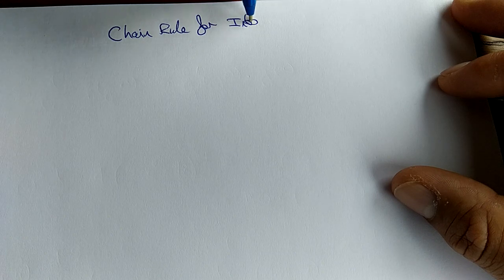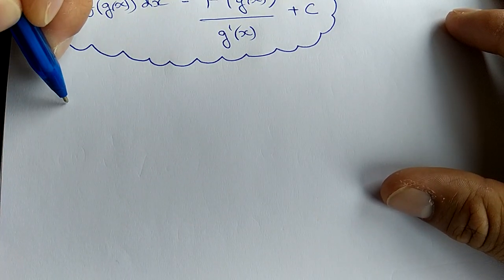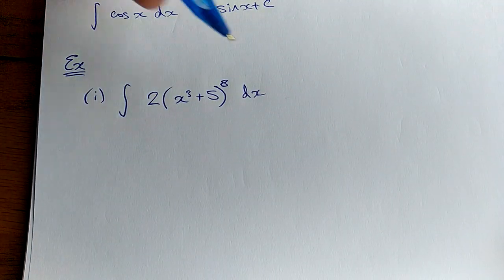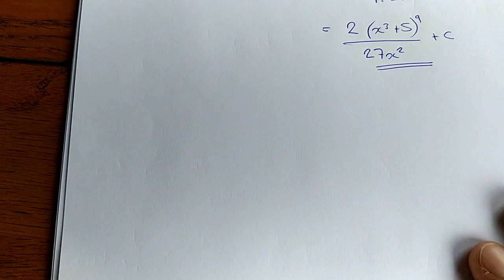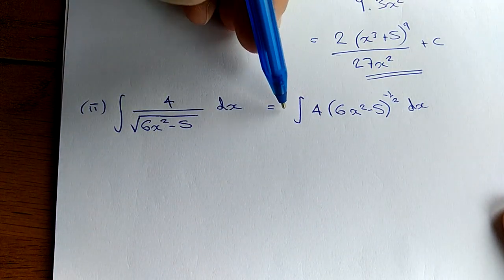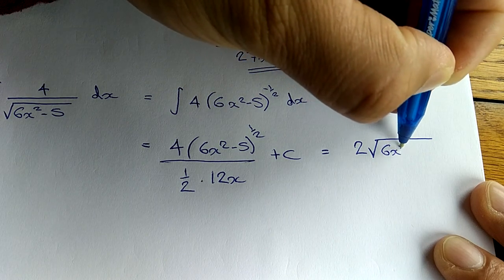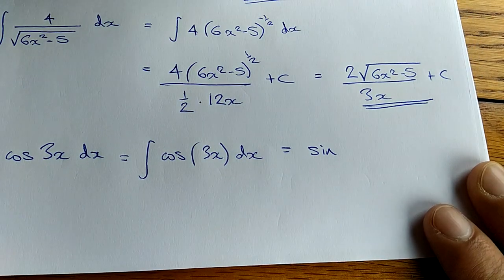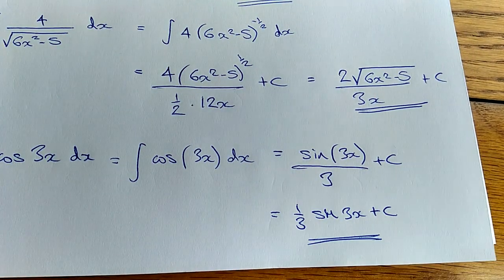How to Integrate using the Chain Rule and Trig Integration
Here we look at the Chain Rule for Integration and how to use it in various SQA Higher Maths questions.

We go over the Chain Rule formula and apply it to regular functions.

We then go over the integrals of both Trig functions Sin and Cos and then do an example of Trig integration using the Chain Rule.